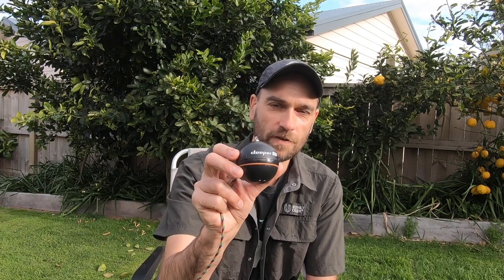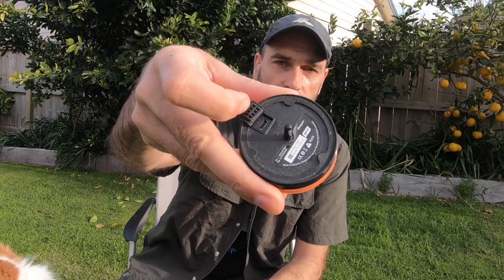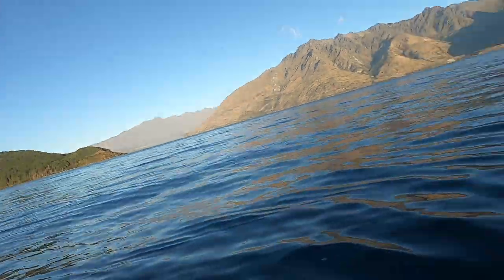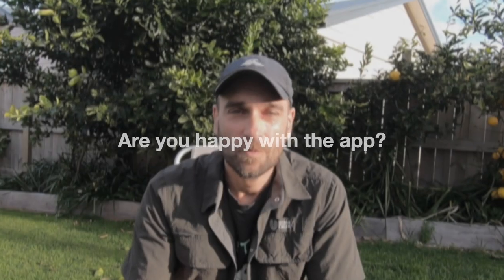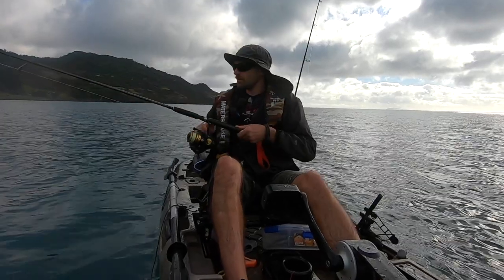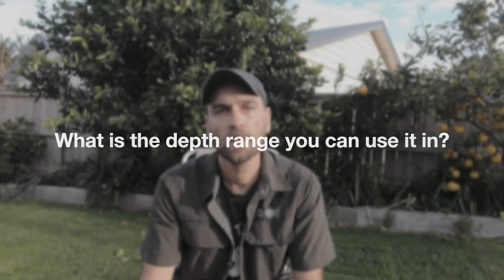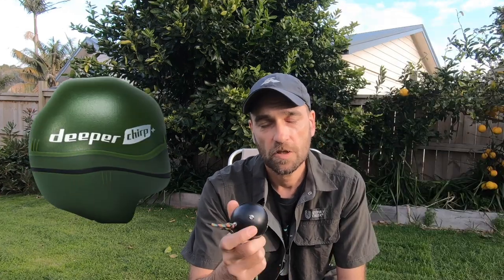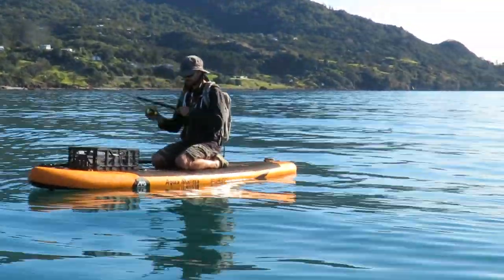Is THIS the best portable FISH FINDER? Deeper Review - Part 1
Independent and unsponsored review of the Deeper Pro / Deeper Chirp portable WIFI fish finder after 4 years of heavy use.

I have used this fish finder frequently for Kayak and SUP fishing over the last 4 years.
In this review, I share my thoughts and experiences with the deeper and hopefully it will help you decide if this fish finder could be the right choice for you.

The deeper is also often used for land-based fishing as it can be cast out with a fishing rod. As this video was getting a little long, I will make a second video where I test this fish finder for land-based fishing.

Chapters:
0:00 Introduction
0:38 Why did you choose deeper pro?
1:35 What is the advantage over other fish finders?
2:08 How does deeper pro actually work?
4:25 How long does the battery last?
5:19 Are you happy with the deeper App?
5:56 Deeper pro functions
6:41 Bathymetric maps
8:29 Trip maps
10:02 What is the depth range you can use in?
10:54 How do you install deeper pro on your kayak?
11:29 How do you install deeper pro on your paddleboard?
12:05 How much did you pay for deeper pro?
12:57 Did you have any problems with deeper pro?
14:23 Would you buy it again?
15:09 Conclusion
15:50 Extra scene with dogs